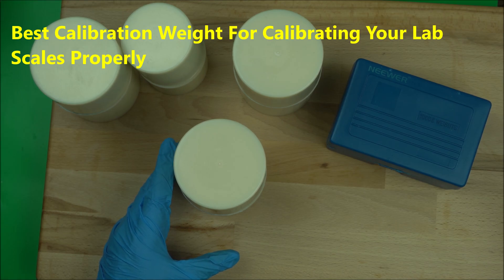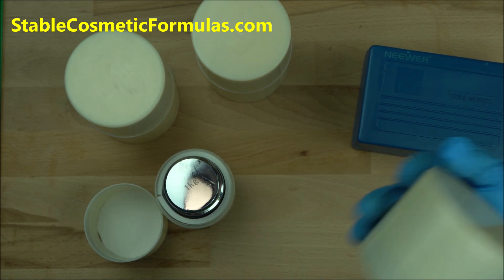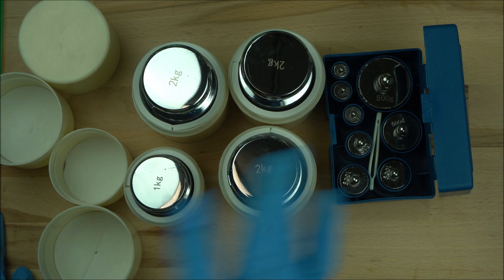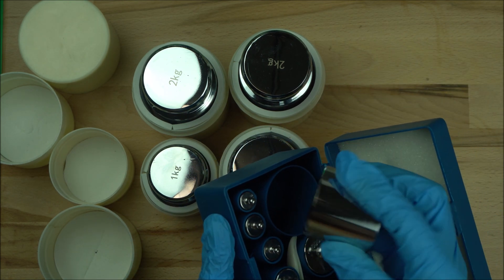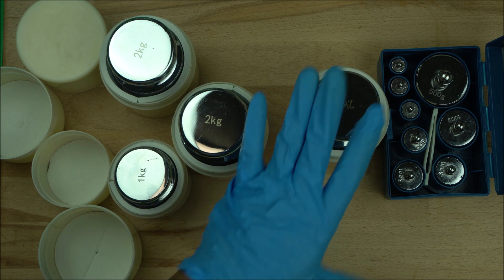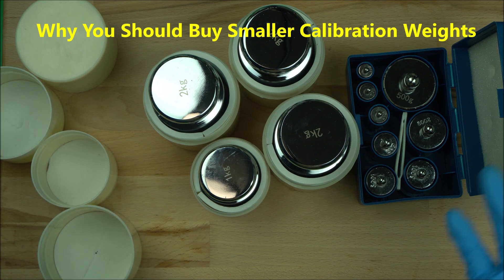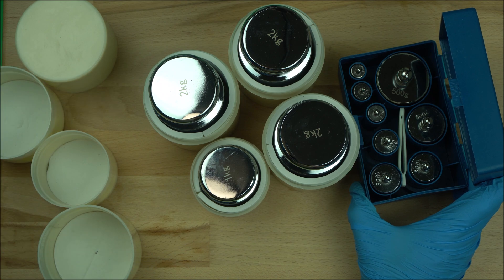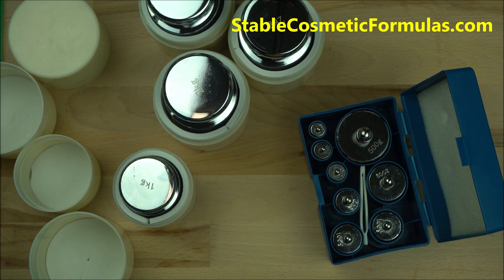AFFORDABLE CALIBRATION WEIGHT I USE FOR MY LAB SCALES (Why You Should Calibrate Your Scales Daily)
Affordable Calibration Weight I Use To Calibrate My Lab Scales (Why You Should Calibrate Your Scales Daily)
✔️Best Calibration Weights
🌿CALIBRATION WEIGHT I DISPLAYED IN VIDEO
2kg calibration weight -
1kg calibration weight -
1000g calibration weight set
If you make beauty products, you need a calibration scale in order to make the best use of your scales.
However, calibration weight are now very expensive.
In this video, I shared with you tips on how to save money on calibration weight.